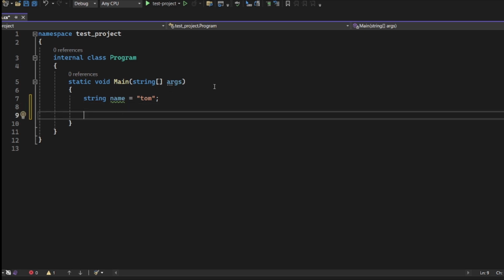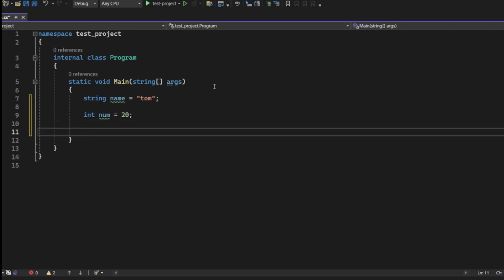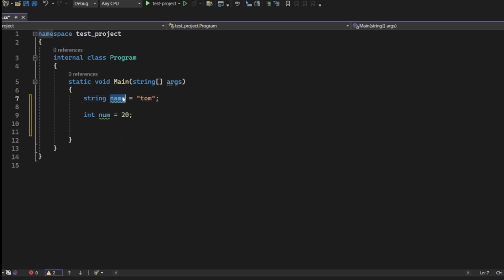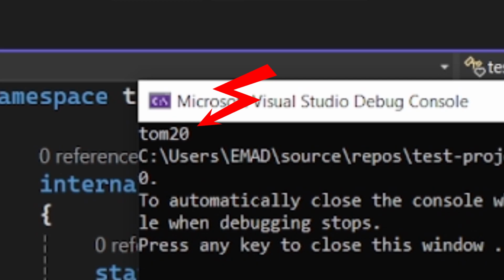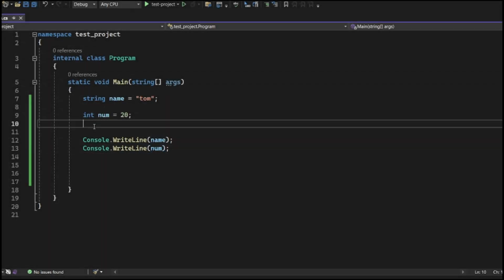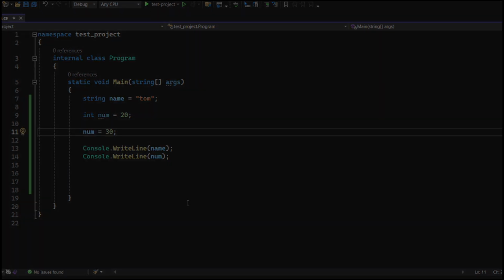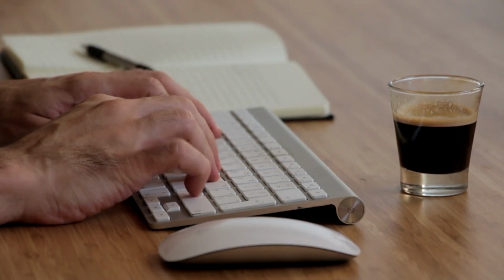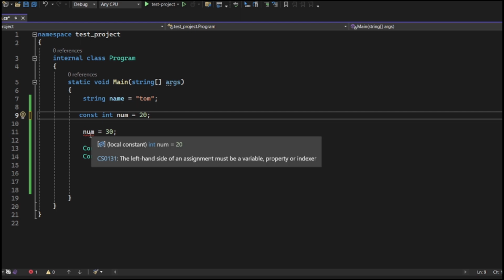C# tutorial | from zero to hero| 3.Variables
In this video, I talked about variables in C#
In my opinion, as someone who just wants to start C#, everything you need to know about variables is in it.
I hope you enjoy and learn something, even if it's small.